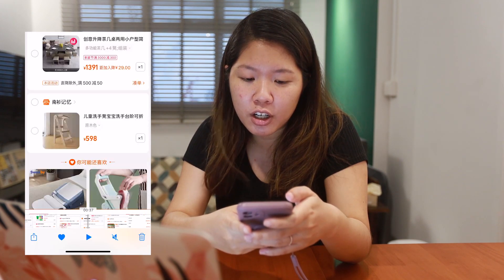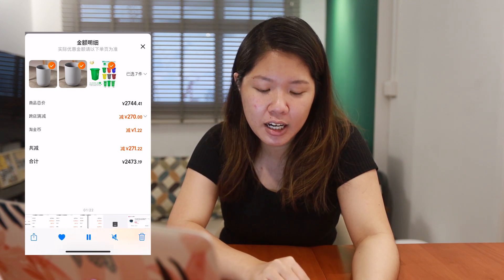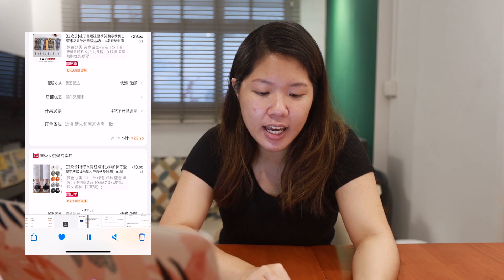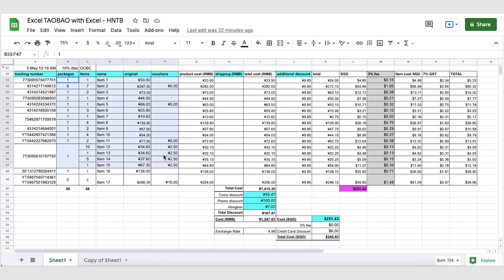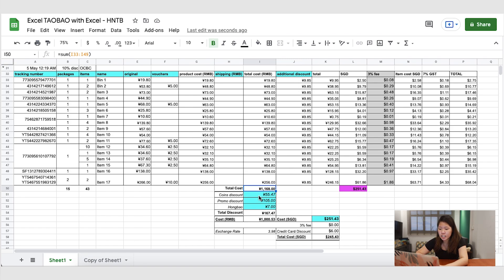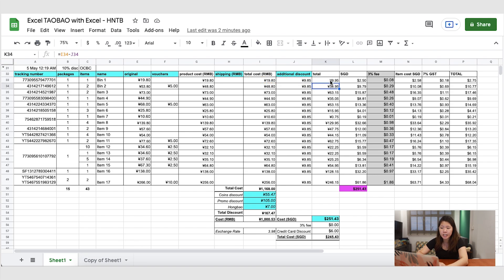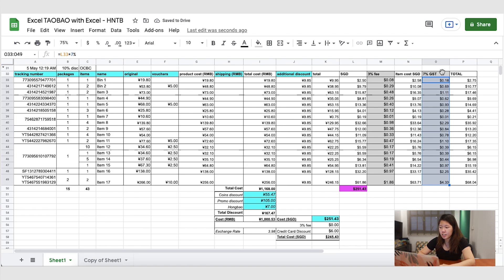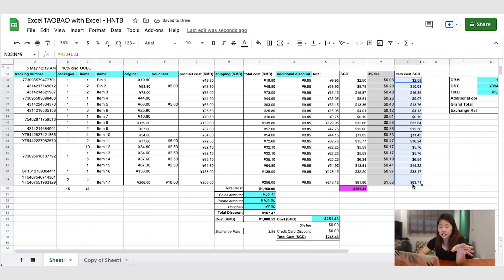Excelling TAOBAO with Excel | Template for tracking expenses (link in description)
For all of us trying to excel in life, here's the Excel sheet video explainer for you to help track your TAOBAO purchases! This is an Excel sheet that I've been using over the years to track my purchases including the 3PF costs.

Hope it helps you all as much as it has helped me! :)

Introduction of Excel - 00:00
Screen recording your purchases - 1:41
Table overview and explanation - 3:42
Freight cost table - 10:57
Multiple packages/parcel per seller - 12:53
Template explanation & example - 14:36

✨ Tiger Brokers Collaboration✨
If you sign up for Tiger Brokers with our referral, you will get
1. A free Apple (NASDAQ: AAPL) share (worth approximately USD145)
2. 60 commission-free trades
When you put in a deposit of SGD2,000 or USD1,550 or equivalent.